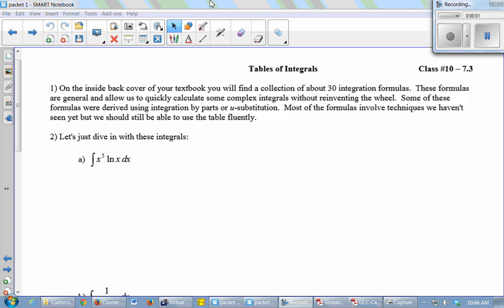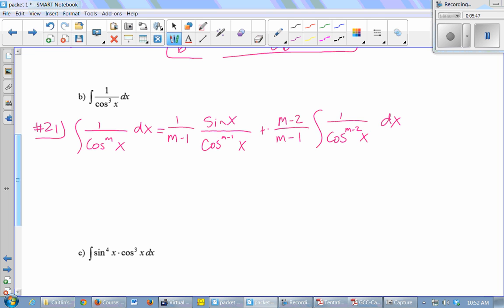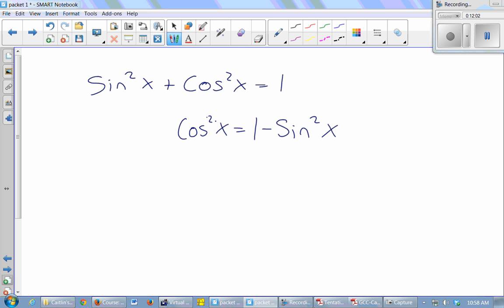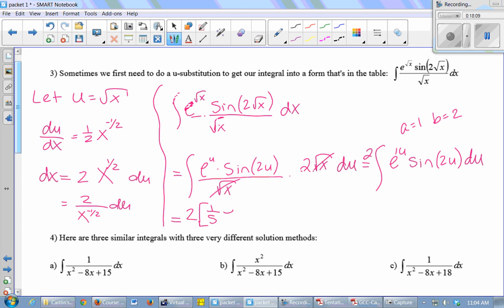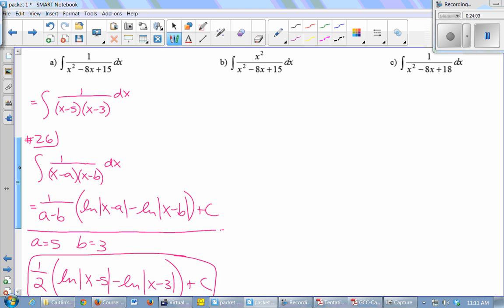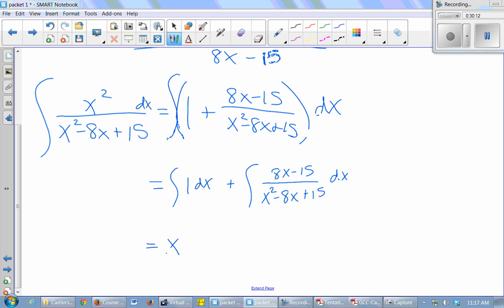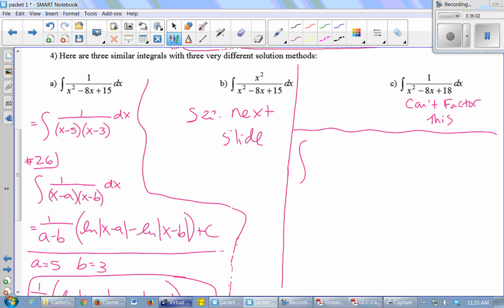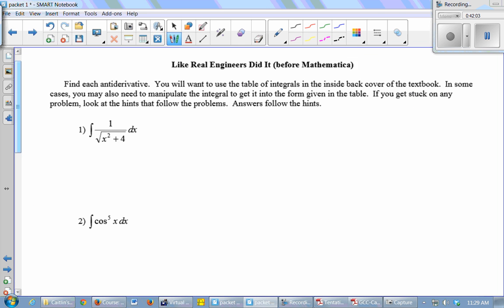MAT 202 class 10 spring 2014